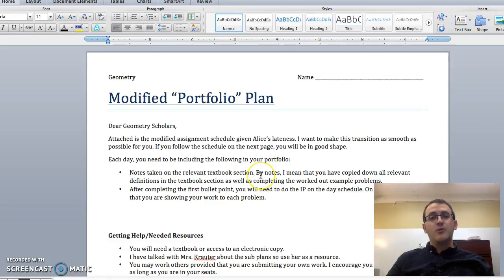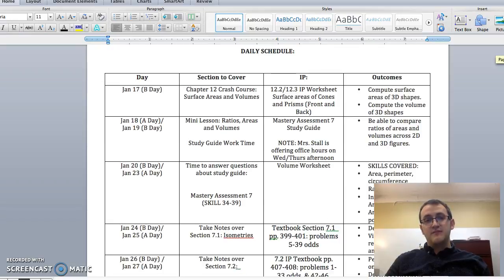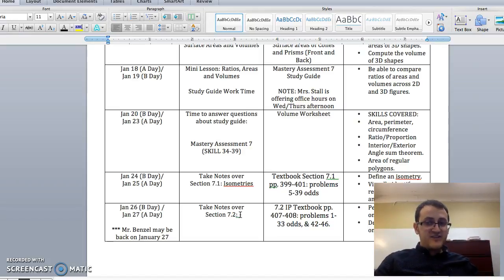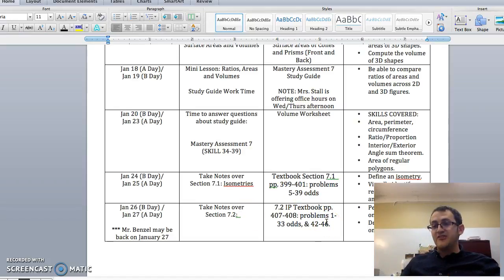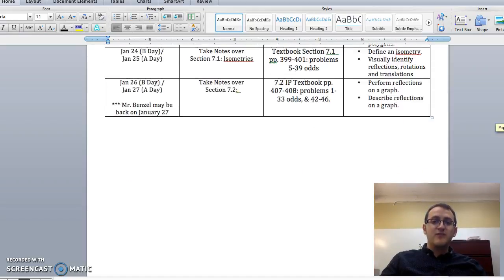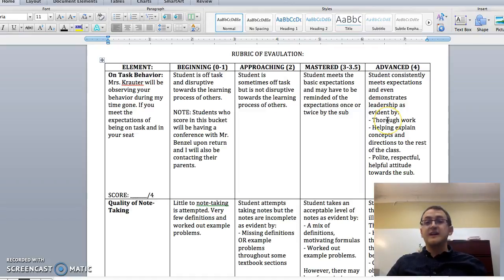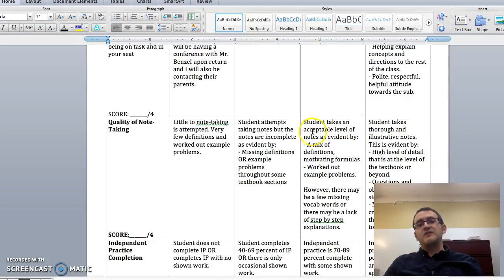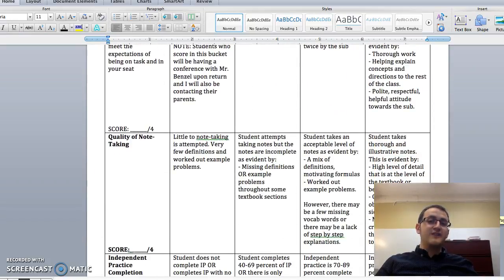Modified Portfolio Plan